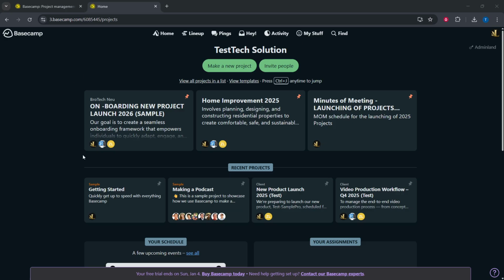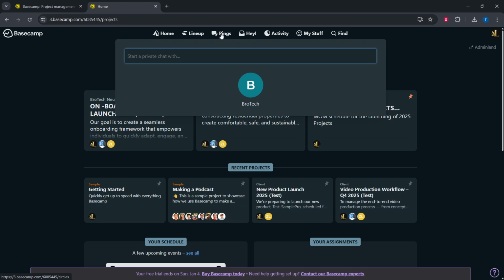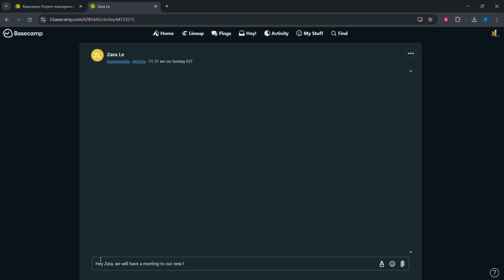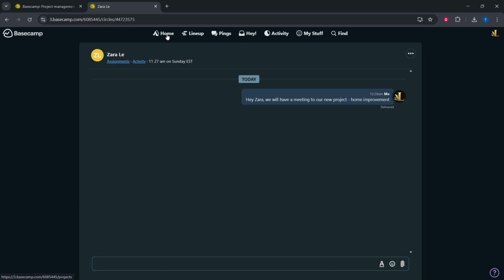How to Start a Ping Direct Message in Basecamp [2026 Guide]